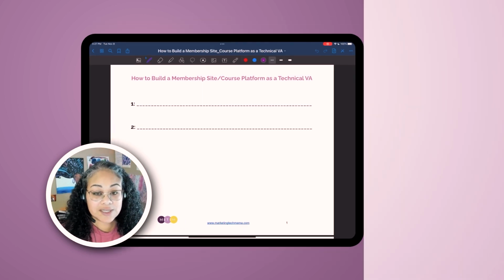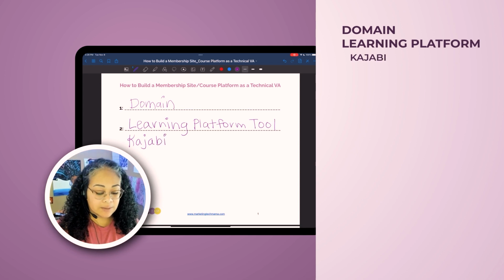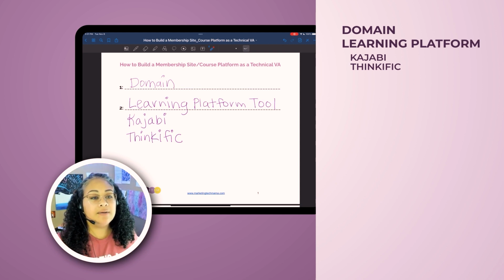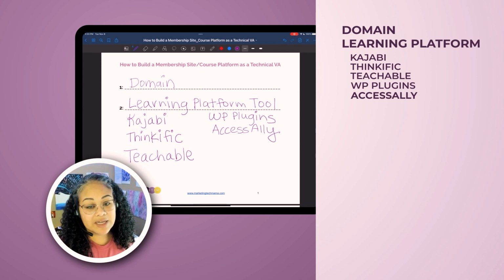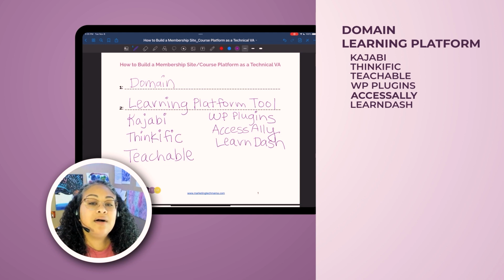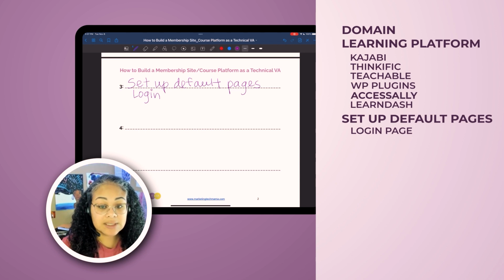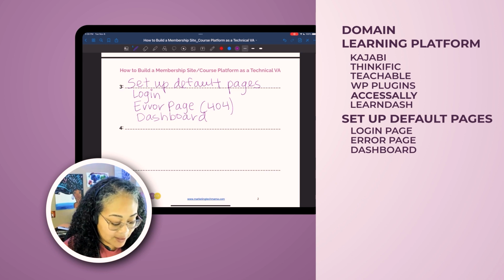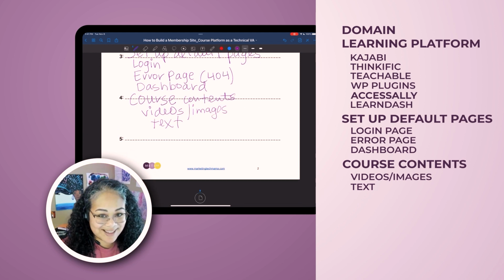How to Build a Membership Site as a Technical VA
Membership sites are an excellent way for your clients to share their rich insights, knowledge, and experience with a wide audience.

And as a VA with advancing knowledge, you might think that creating a high-quality membership site is something that can be done in just a couple of days. Well, it can. But only if you know how!

So, in this video of my series, I am going to take you on a fast-paced journey to learn how to build high-performing membership sites.

Moving on to things that you really need to know about building membership sites, here’s what you can expect to learn:

👉 The core principles that apply to working with membership sites
👉 The foundational elements of building membership sites
👉The learning software platform (sounds alien to you? Then you definitely need to watch this video!)
👉The most popular tools for membership sites (exclusive sneak peek)
👉 Building a membership site using its core features including the login page, error page, dashboard, course content,

But if you want to get the most out of this backend-for-membership-sites video, you need to test out these insights!